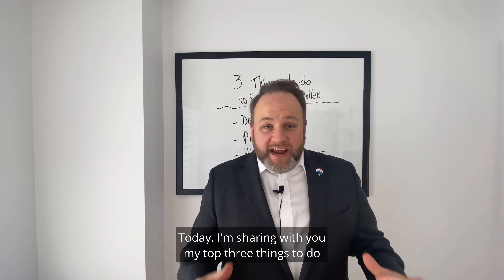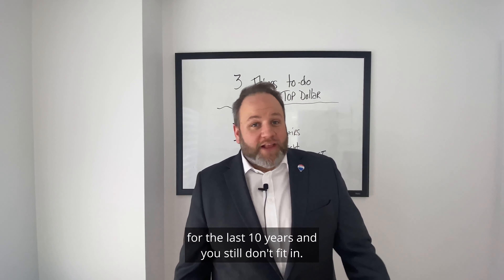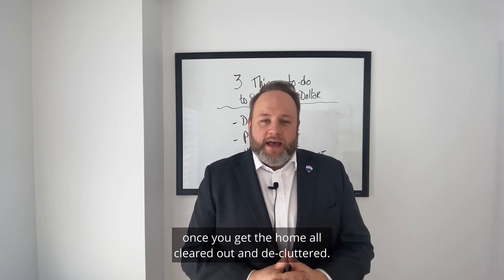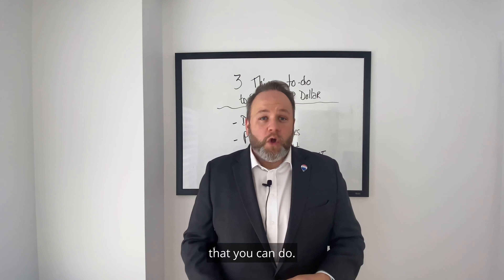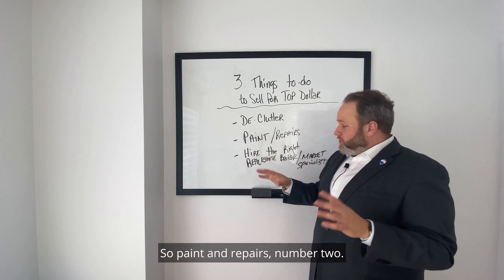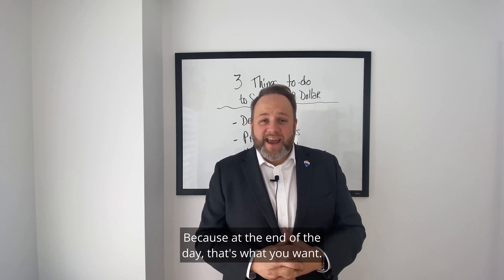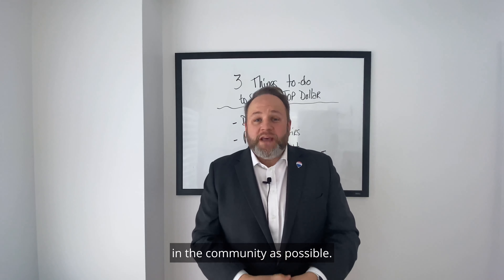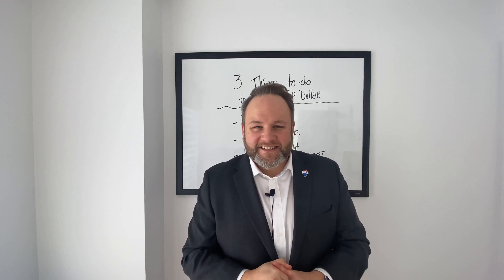3 Things To Help Sell Your Home For Top Dollar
🏠  Are you thinking of putting your home up for sale this year?

👉  Here are 3 things you can do to sell your home home for top dollar.

☎️  If you have any questions or are looking for a realtor, don't hesitate to reach out at (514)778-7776, I am always here to help!